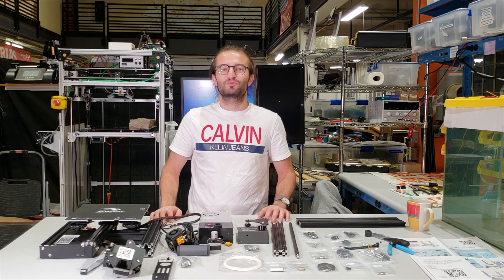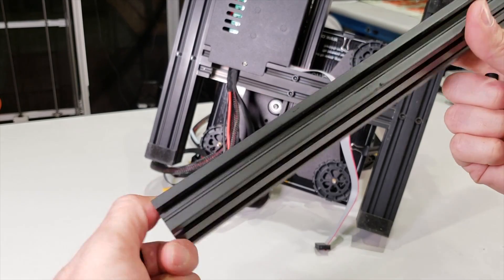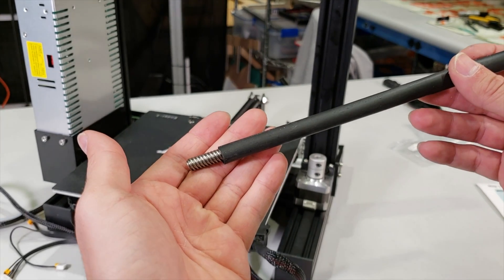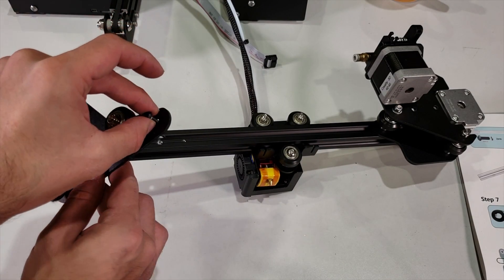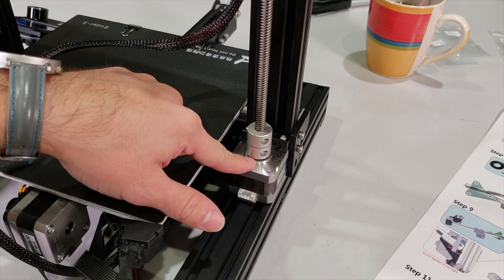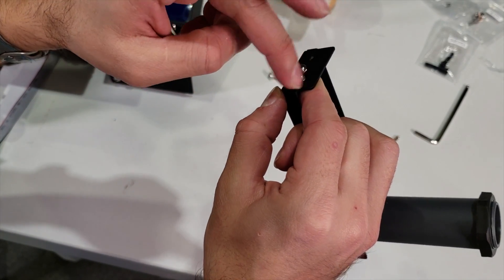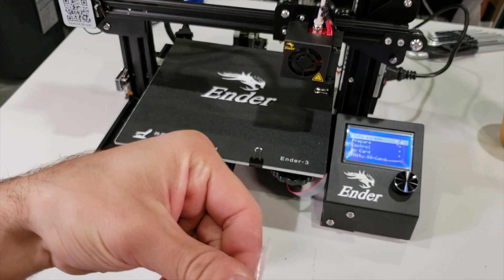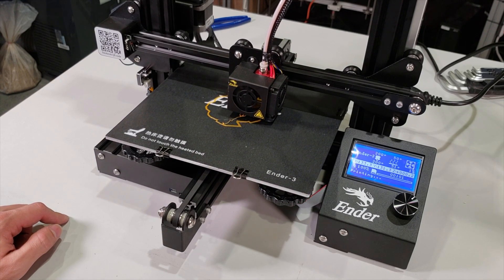Creality Ender 3 All Assembly Steps